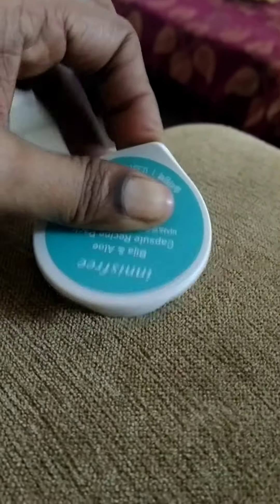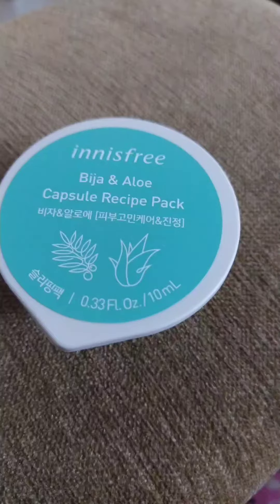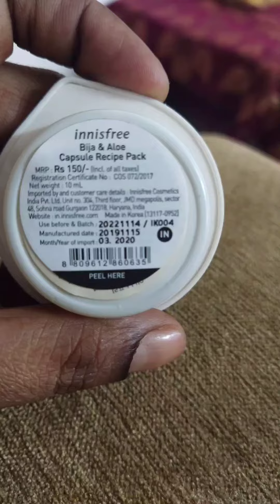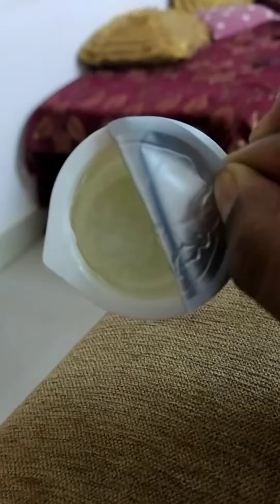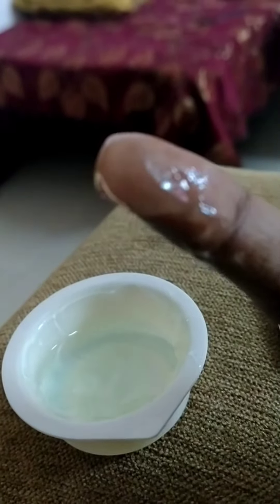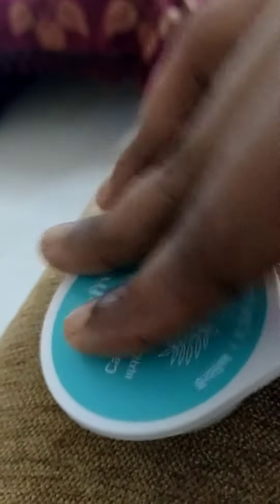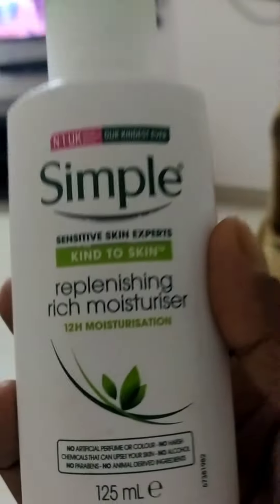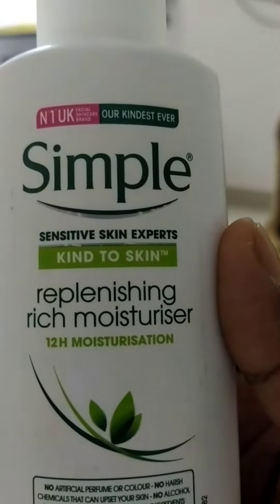Innsfree Bija and Aloe facepack review and demo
I have acne prone sensitive skin and mostly prefer fragrance free mild ingredients.

Tested Innsfree Bija and Aloe face pack face mask for 4 time in 2 months.

The video was shot during the 4th time after keen observation of how it reacts to my skin.